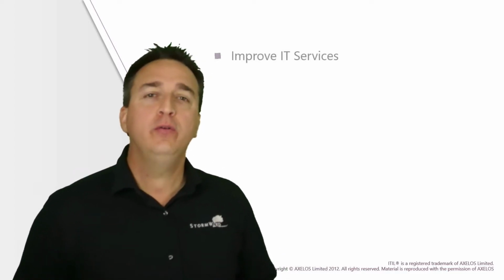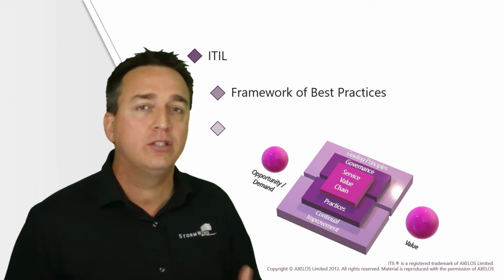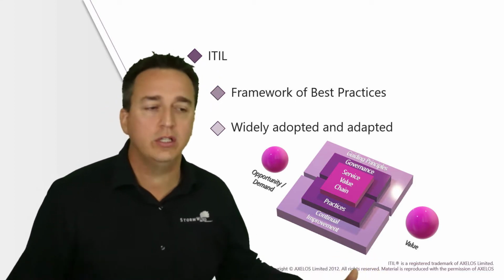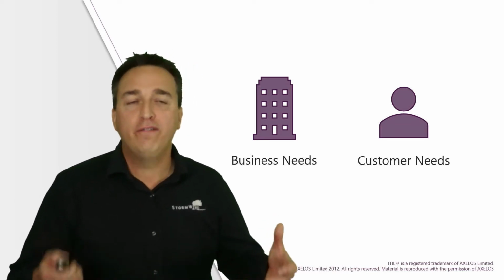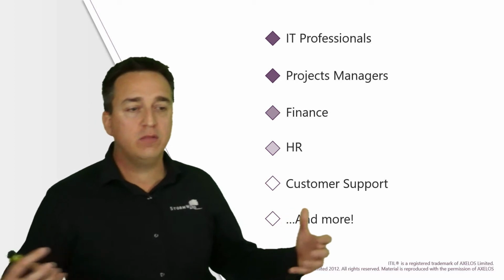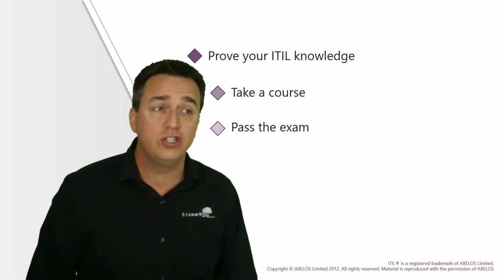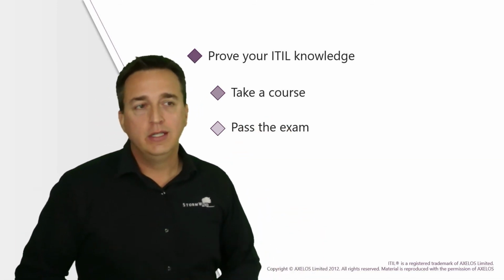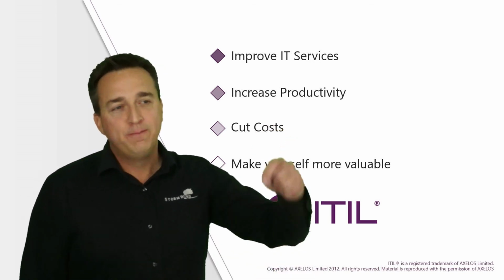Benefits of ITIL Certification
In this video Raymond will convince you how important ITIL training and certification are. Through training you will be able to improve your IT services, increase your business productivity, and cut organizational costs. In addition, you will be able to make yourself more valuable.